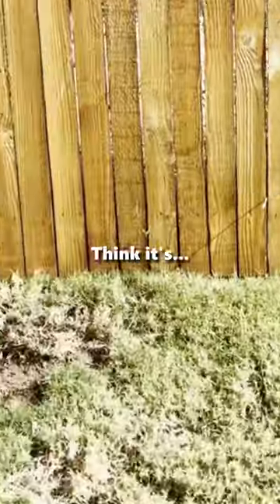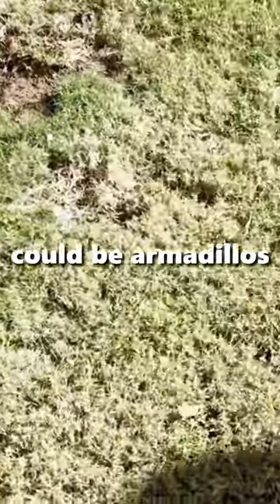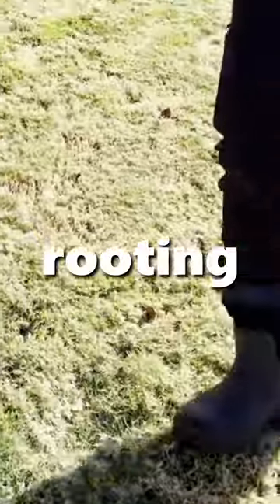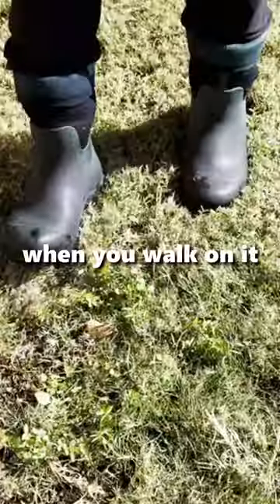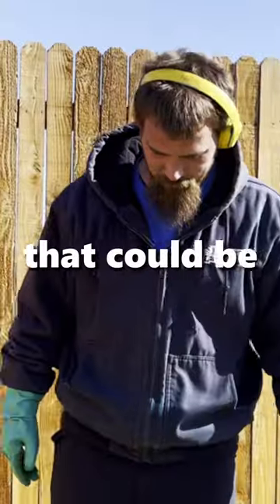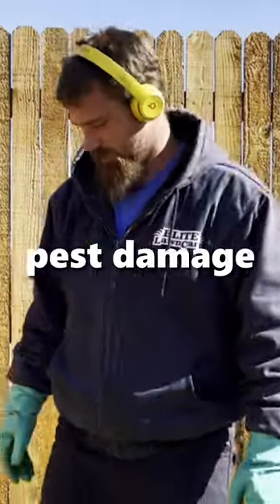Armadillo Damage? 🤔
Clint notices something interesting out in the field.🕵️‍♂️